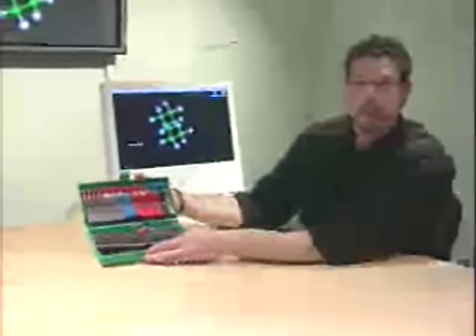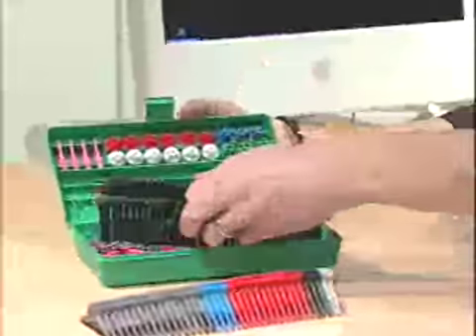Building Molecular Models with Molecular Visions Models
Dr. David Austin teaches users how to make molecular models using the Molecular Visions molecular model kit.